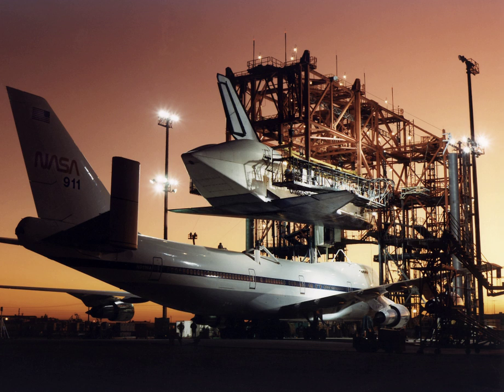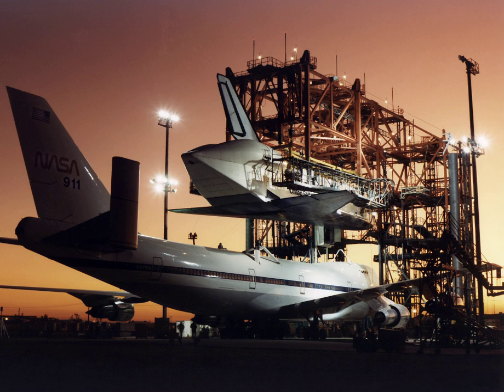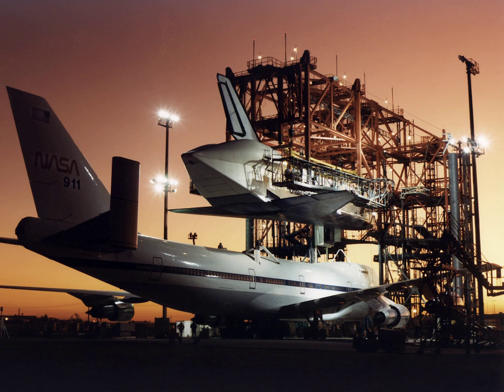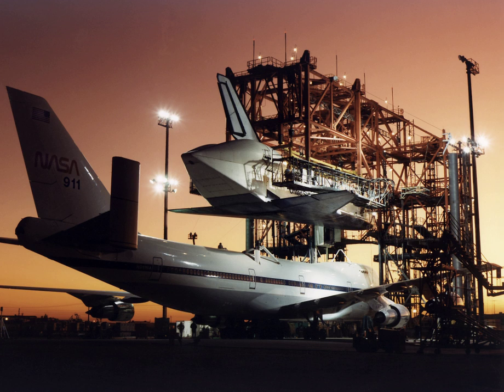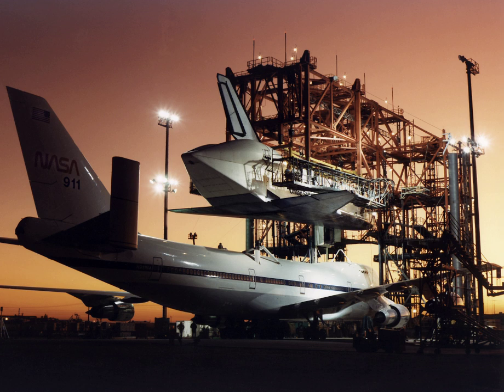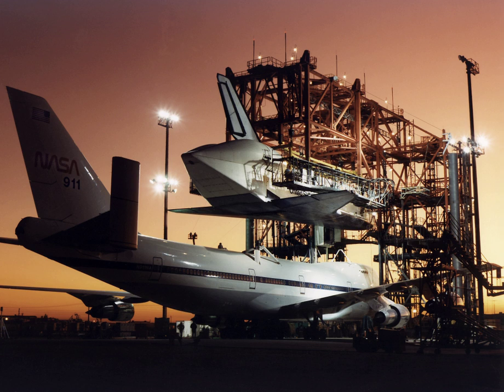Mate-Demate Device | Wikipedia audio article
00:00:15 1 Armstrong Flight Research Center MDD
00:01:55 2 Kennedy Space Center MDD
00:02:32 3 Orbiter Lifting Fixture
00:03:12 4 Mobile MDD
00:03:44 5 MDDs in USSR

- Socrates

SUMMARY
A Mate-Demate Device (MDD) is a specialized crane designed to lift a Space Shuttle orbiter onto and off the back of a Shuttle Carrier Aircraft.  Four Mate-Demate Devices were built.